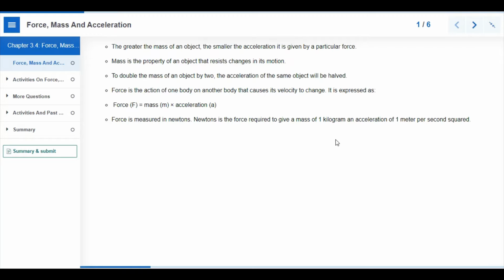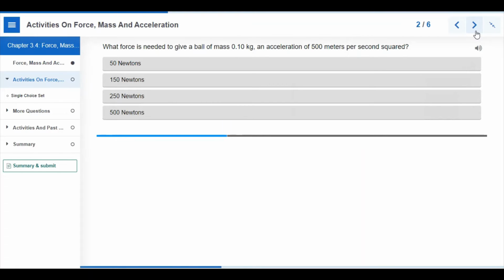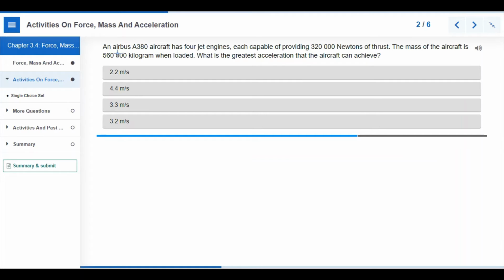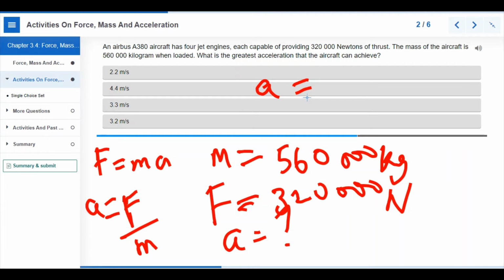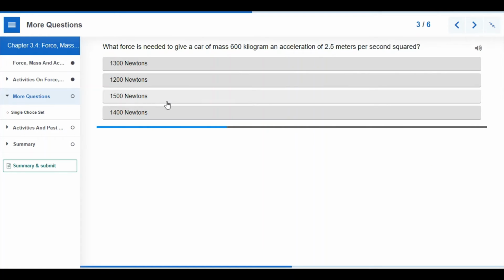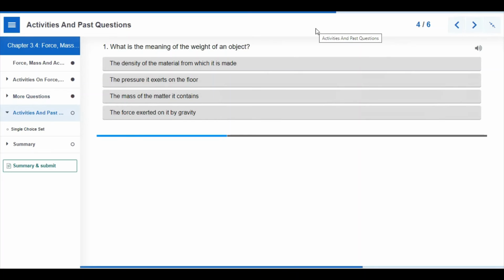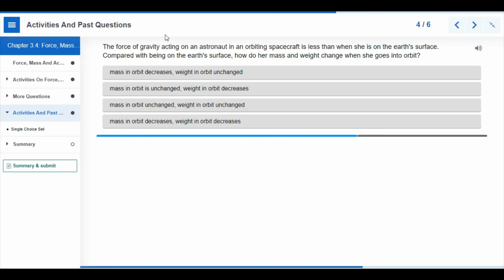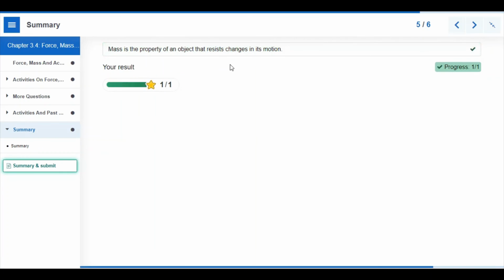Chapter 3.4: Forces, Mass And Acceleration (Interactive Content) - (IGCSE Physics 0625)